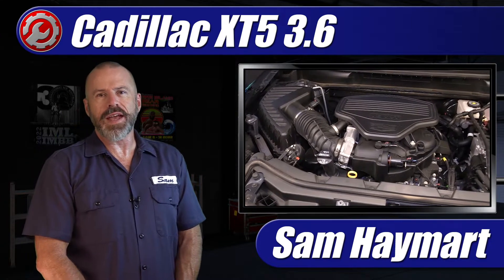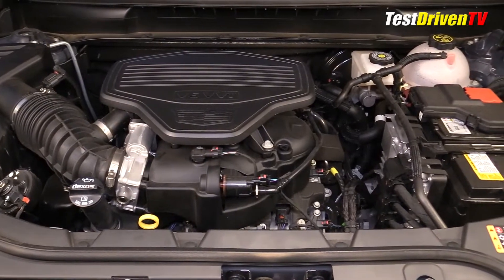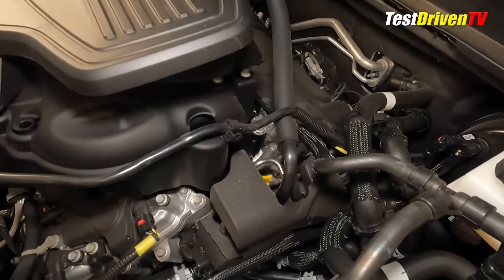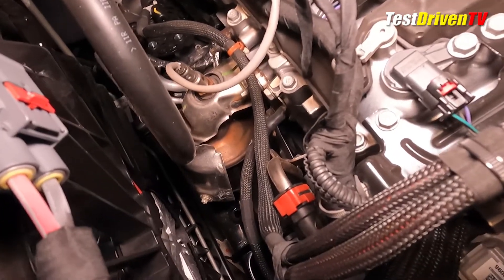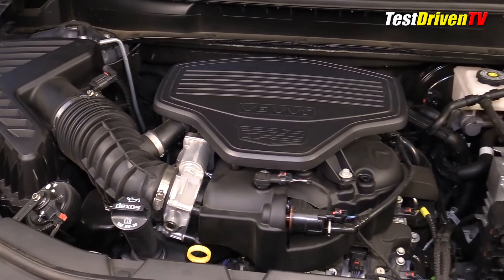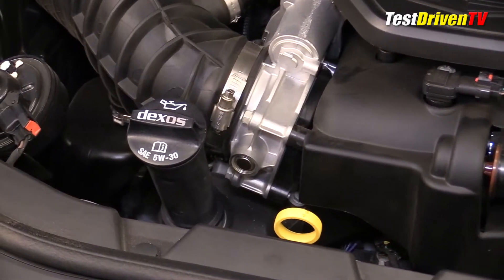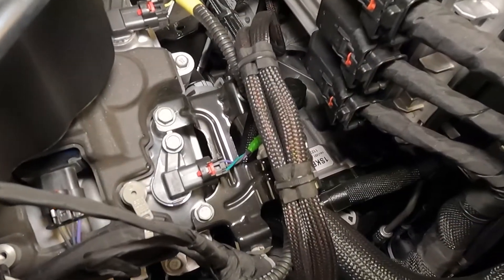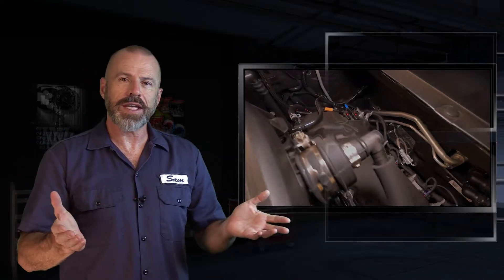2017-2023 Cadillac XT5 3.6: Engine Explained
A full under the hood tour of the 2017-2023 Cadillac XT5 3.6-liter VVT V6 engine outlining all of its technical aspects, technical specifications and DIY maintenance service points.